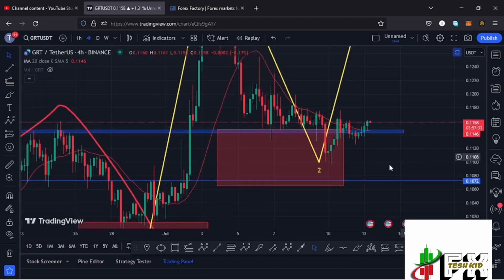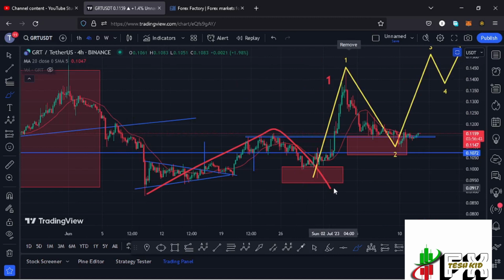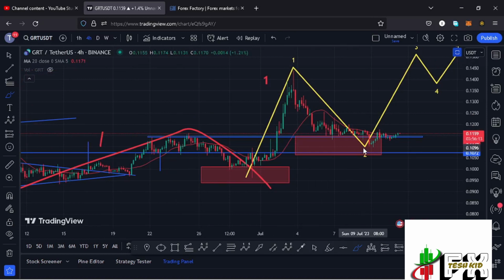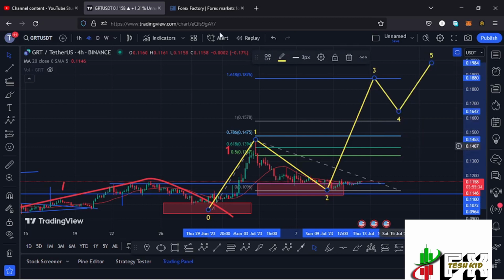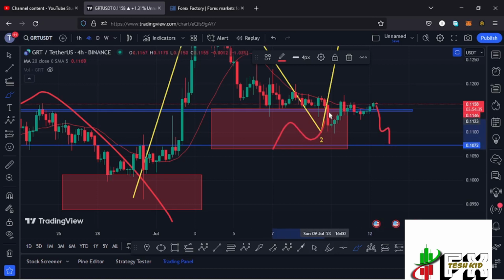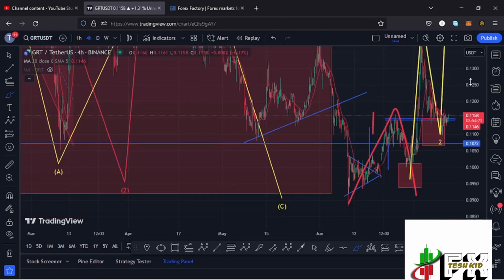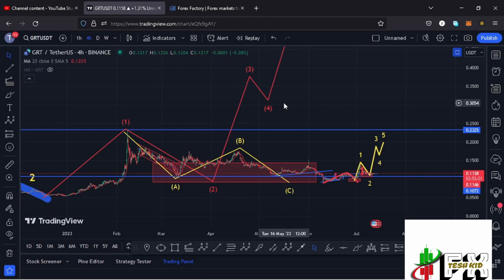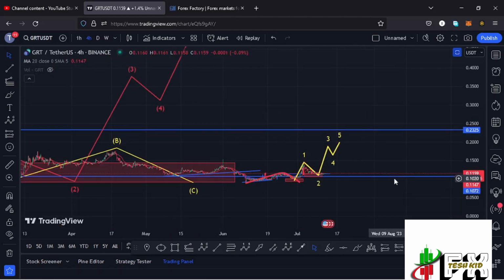🚨THE GRAPH (GRT) SHOULD I BUY NOW PRICE PREDICTION ANALYSIS